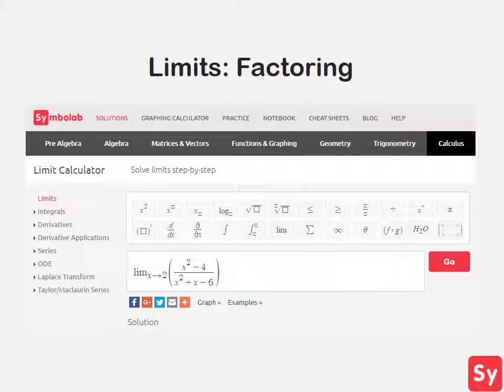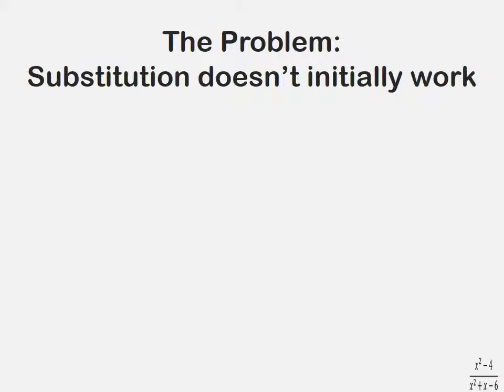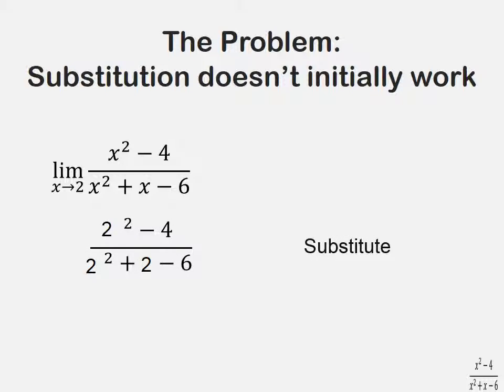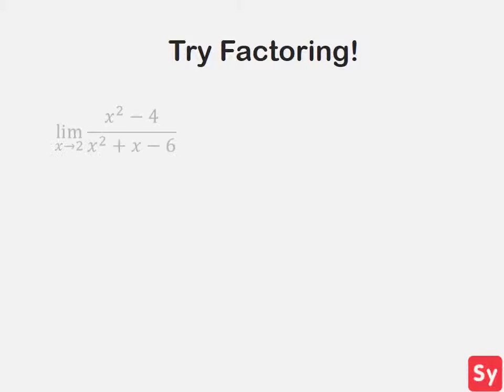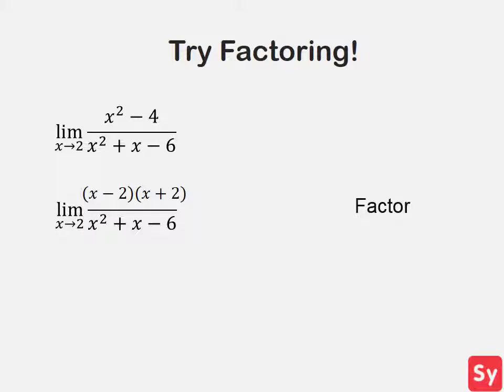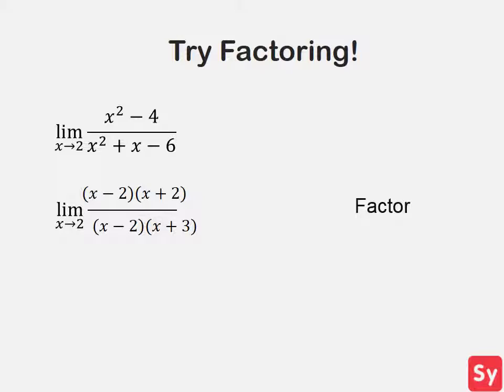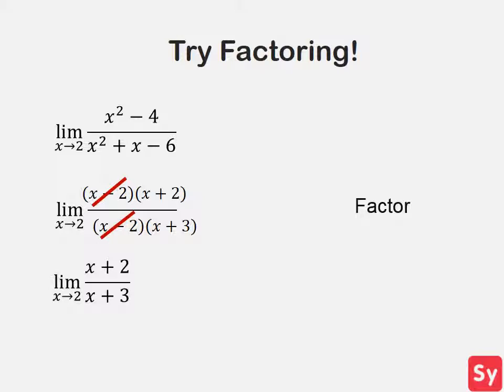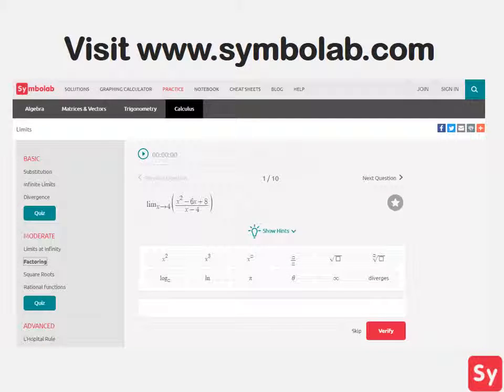Limits: Factoring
In this video, we learn how to find the limit of a function using the method of factoring.